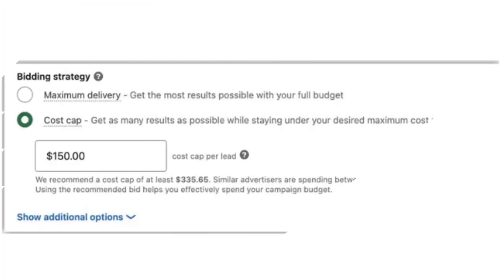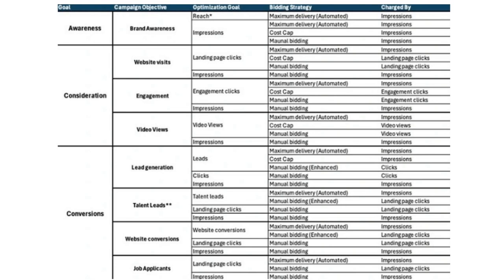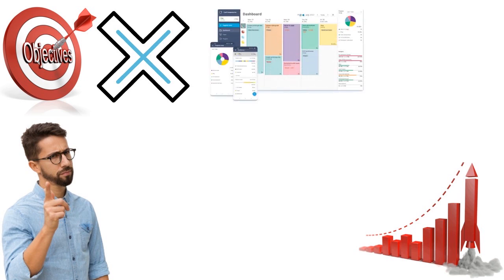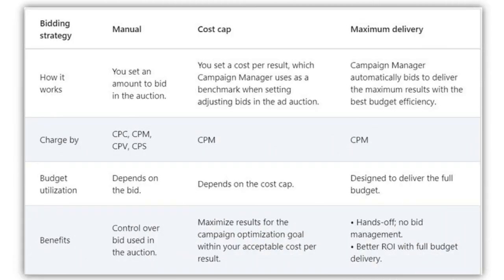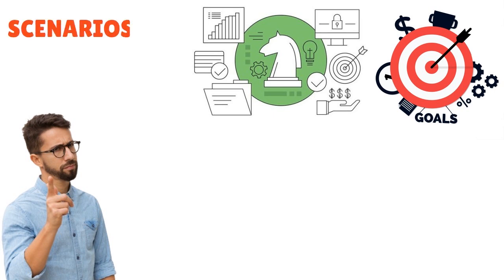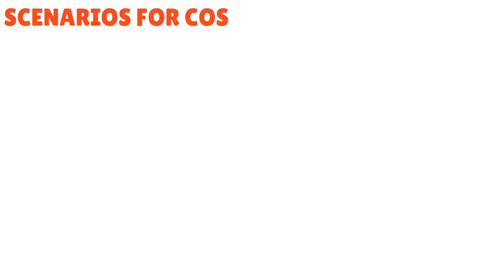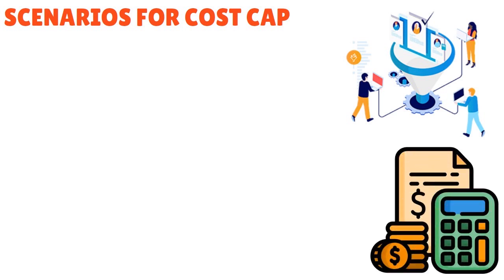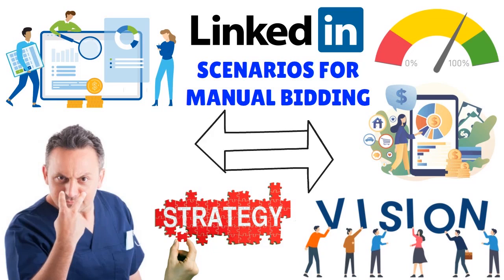LinkedIn Ads Too Expensive? This Bidding Guide Will Save You $$$ - FULL LinkedIn Bidding Playbook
The Complete Guide to LinkedIn Ads Bidding Strategies - The Full LinkedIn Bidding Playbook: From High CPCs to High ROI. Which LinkedIn Bidding Strategy Wins This Year? We Put Them to the Test.